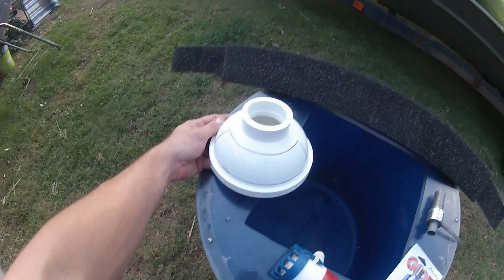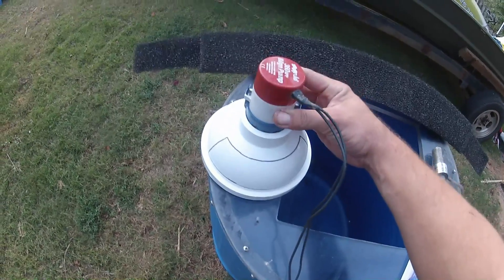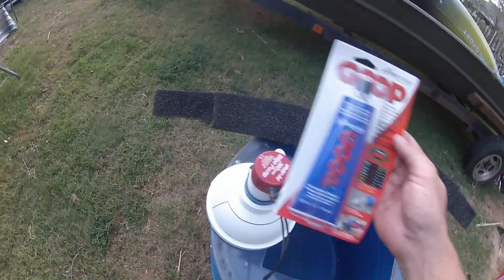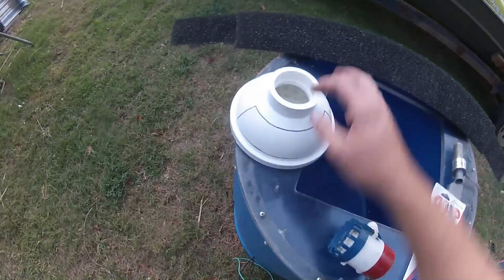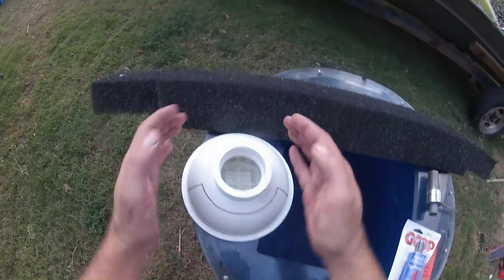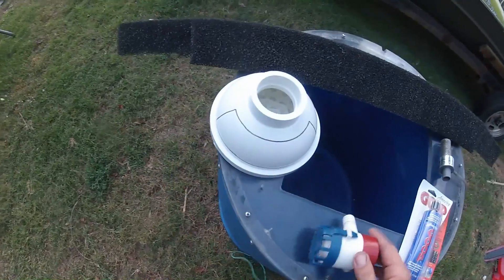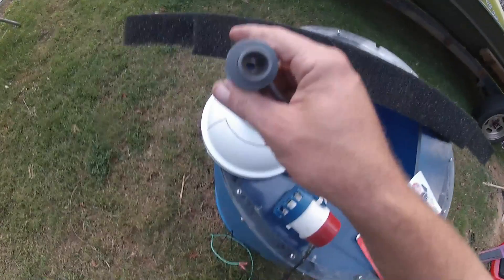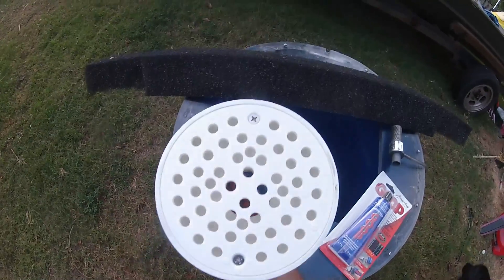Best homemade aeration,filtration,circulation system for bait tanks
In addition to the build you will need an angle pvc fitting to redirect the flow to the bottom of the tank for increased aeration and decreased circulation